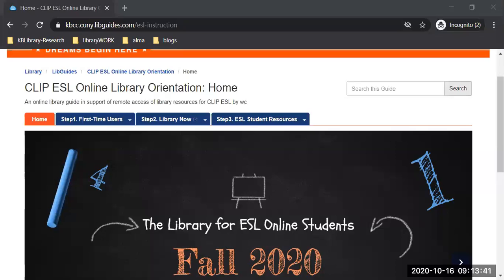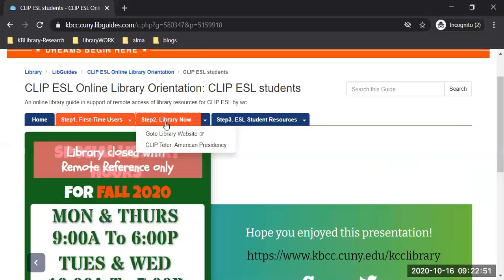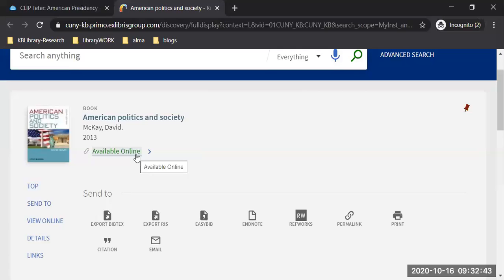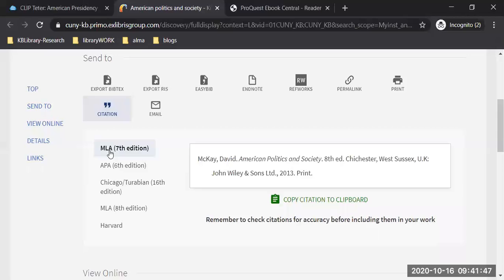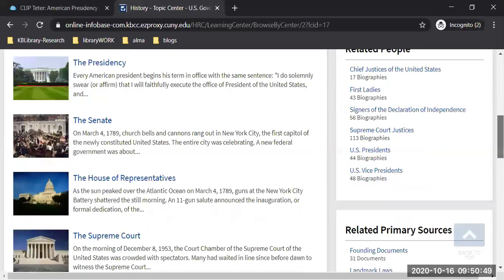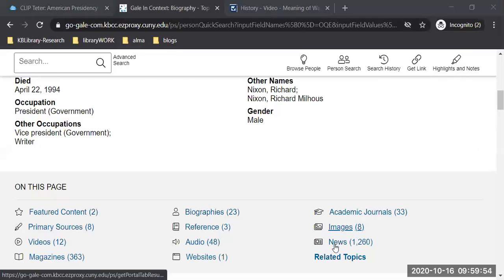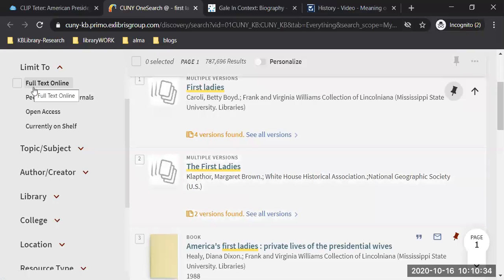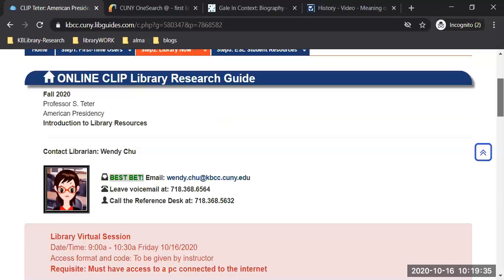CLIP Prof. Teter virtual library session - 10/16/20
Library orientation for Prof. Teter's CLIP class - Fall 2020